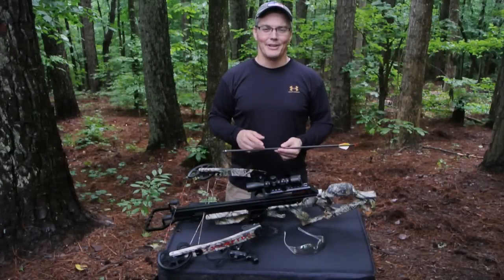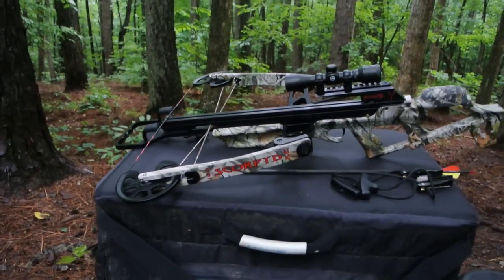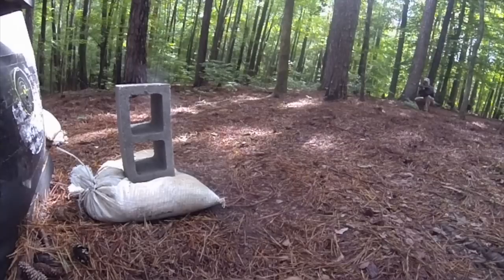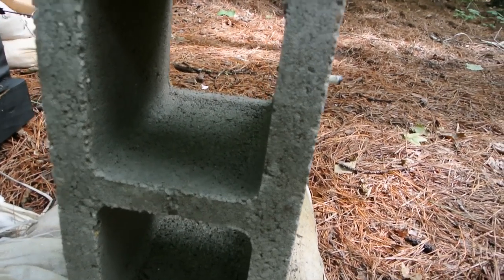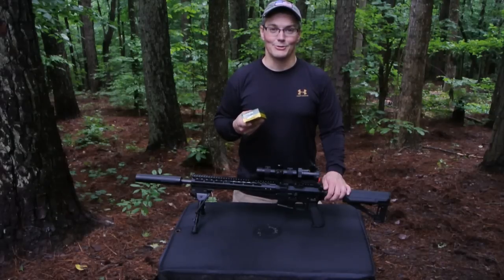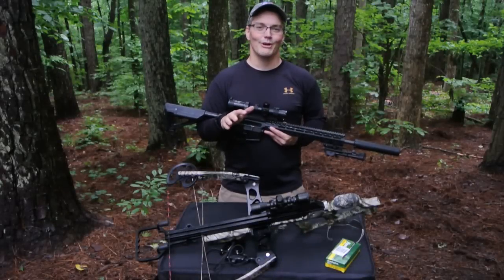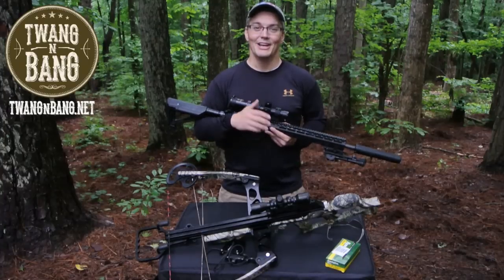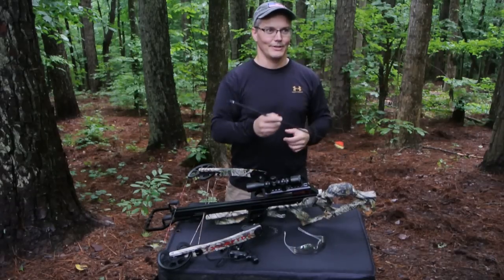World's Most Powerful Crossbow vs Cinder Block! (AR15 Finishes the Job)